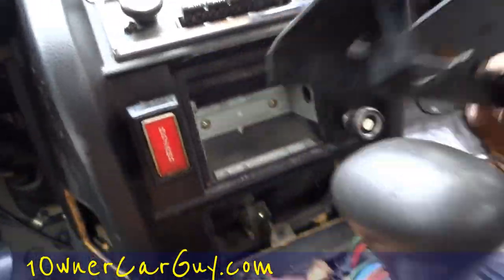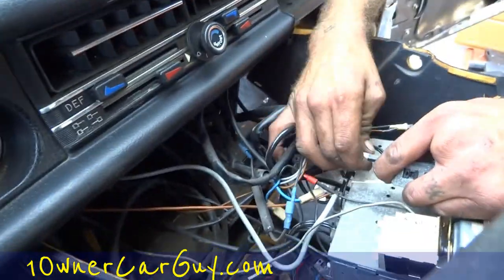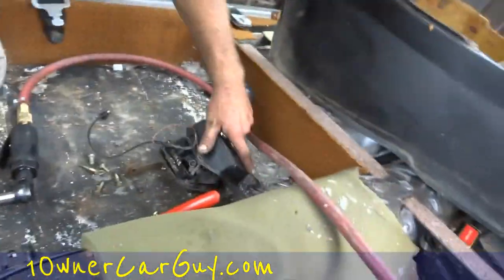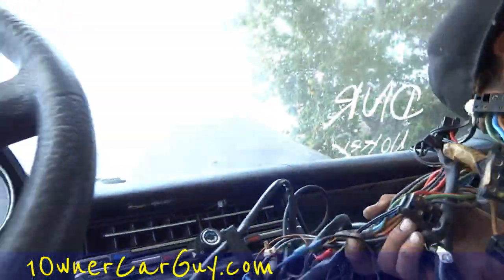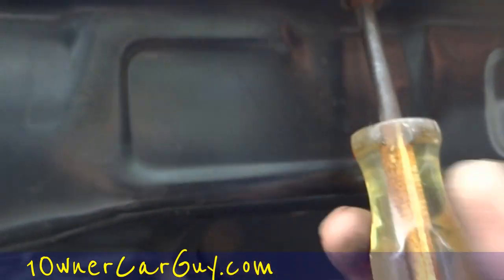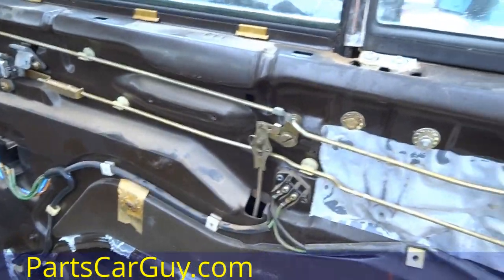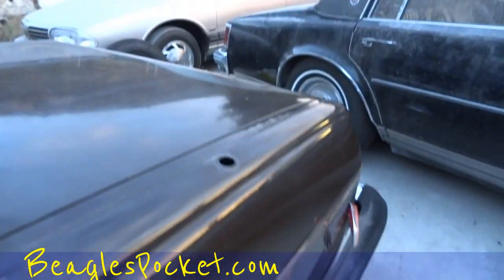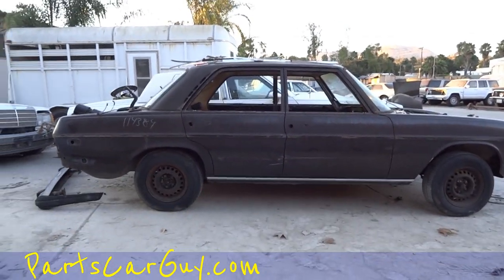Mercedes Parts Cars Find Buy Used Part Parting Out Taking Apart W115 Video #2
Mercedes Parts Cars Find Buy Used Parts Parting Out Taking Apart W115 Video #2 Here is the second video of this series and we are almost completely done with the car. It didn't take more then a few hours to take off almost everything that we are going to. If you have the right tools and a friend or two it doesn't take any time at all to take a car apart. The part that does take some time is cleaning everything up and getting parts ready to sell and waiting for them to sell. This is a very good way to make some extra money.

Cheers

1 Owner Car Guy   (Nathan Wratislaw)

"Car Parts" "Auto Parts" "How To" "Buy Car Parts" "Car Parts Guy "Parting Out" Strip "Strip Cars" Car Cars Find Purchase Buy DIY Tutorial Sell "For Sale" Cheap Parts Part "Used Parts" Used Selling "Selling Used Parts" "Selling Mercedes Parts" "Mercedes Benz" Mercedes Sedan Auto Autos Automobile "Making Money" Labor Work Job Worth Trim Moulding Bumpers Junk Scrap Scrapping Salvage "Scrap Cars" Yard